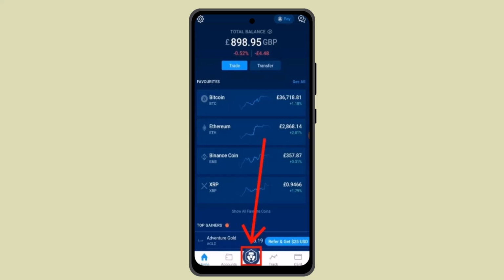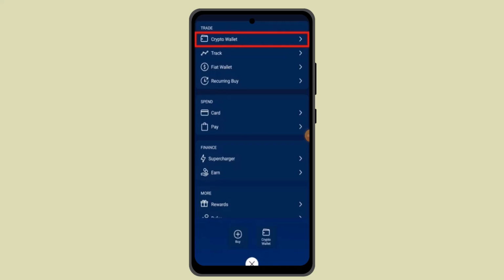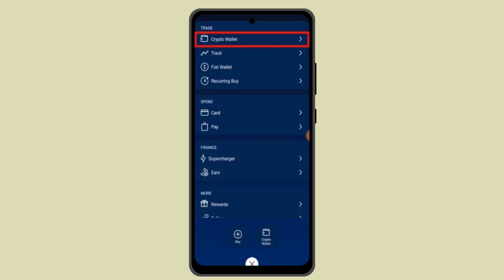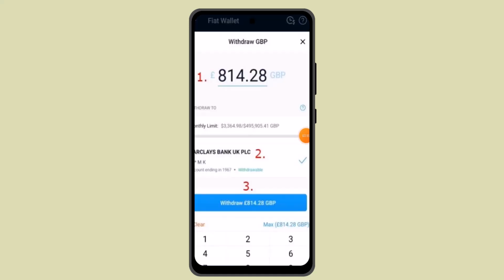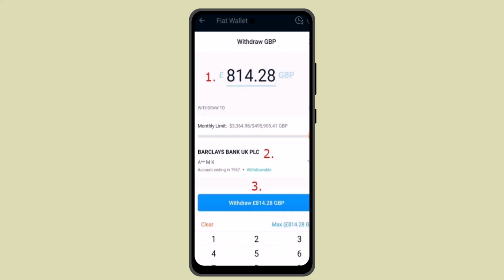How To Withdraw Money From Crypto Wallet !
This Video Is based on How you can Withdraw Money From Crypto Wallet.

Chapters / Timestamps
0:00 Introd
0:19 Withdraw Money From Crypto Wallet
1:08 Outro